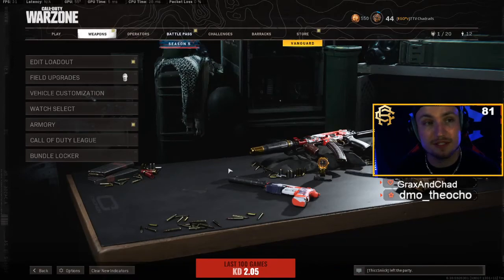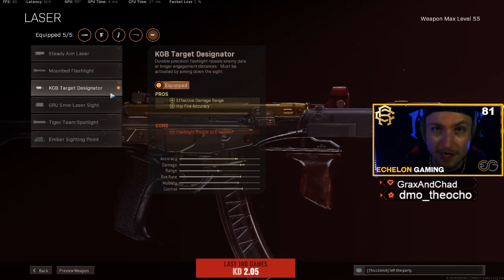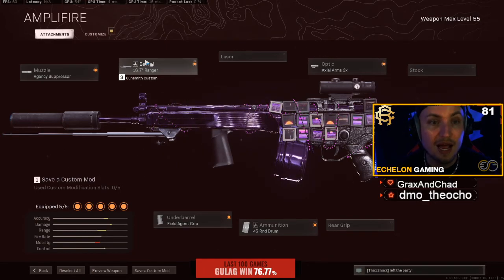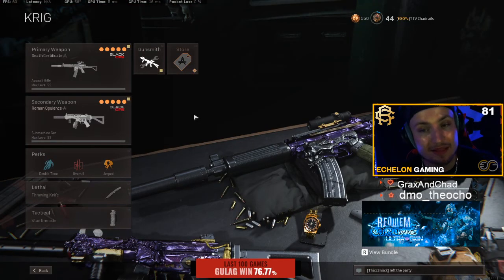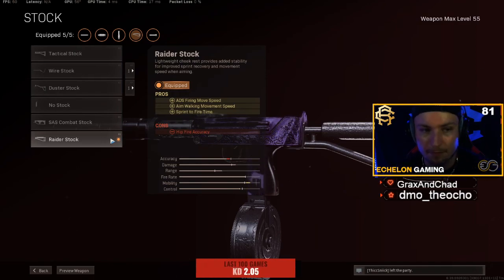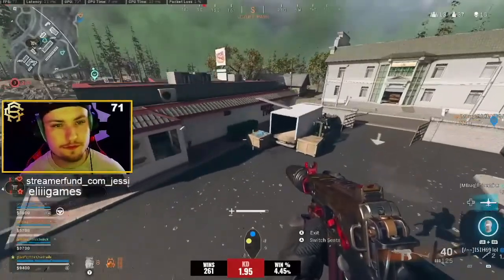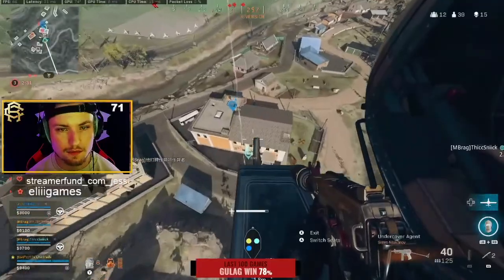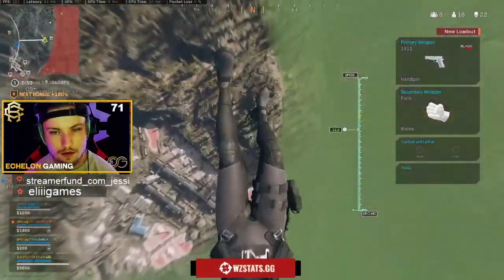Best loadouts in Season 5 (pre nerf) AND my FIRST GAME back on Verdansk!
EDIT: As of posting this there has been a balance change in long range AR's with the C58/Krig nerfs which I put as my top 2 ARs. While the C58 is still top 3. The other two spots will be taken by the FARA and EM2. TTK's are very competitive vs one another the only difference being in WHERE you shots hit. Be on the lookout for other videos I post about the new changes! AND DONT FORGET: